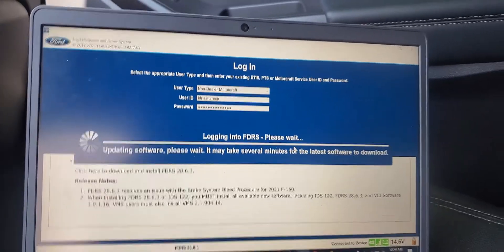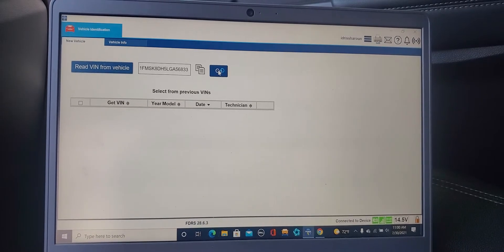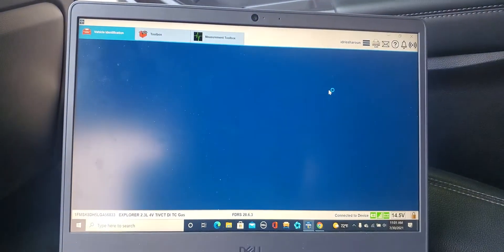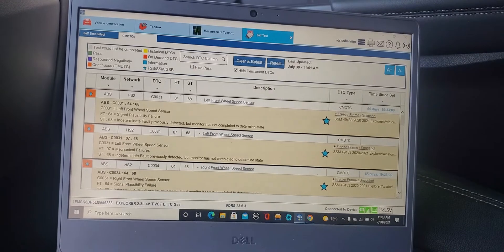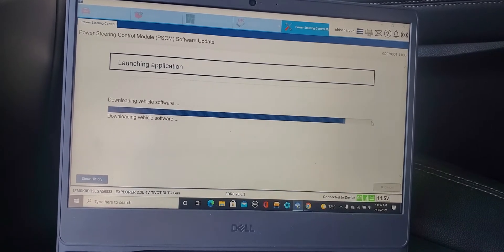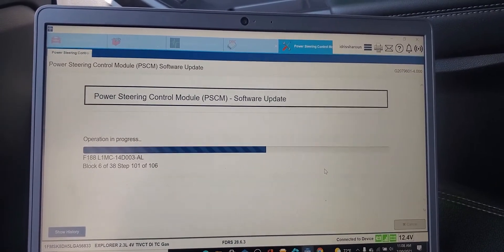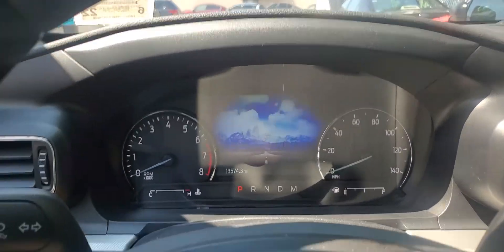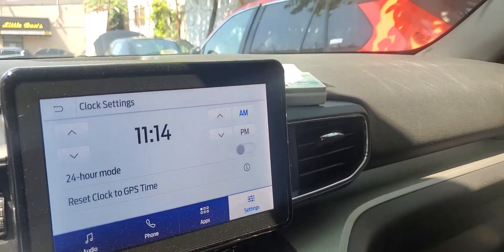Ford Diagnostic And Repair System(FDRS)How It Work For What Year And Model Quick Review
Ford Diagnostic & Repair System (FDRS) - The next generation dealer diagnostic software. The factory Ford Motor Company vehicle diagnostic Software designed for use with Ford VCM II, VCMM and J2534 compatible Interfaces. FDRS provides complete dealership level vehicle diagnostic coverage for 2018 and forward vehicles. FDRS provides superior capabilities, is more user-friendly and provides more diagnostic tools than IDS. A software license is required to use IDS/FDRS software with a VCM, VCM II, or VCMM or FJDS/FDRS software with a VCM II or J2534 compatible device